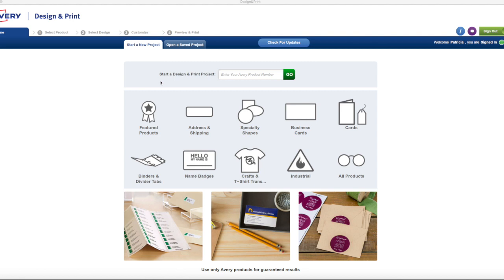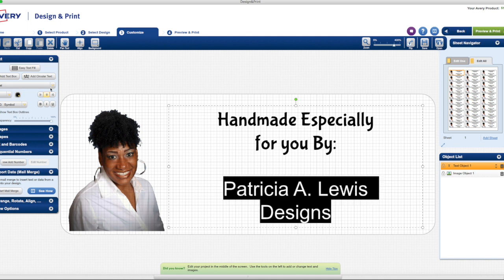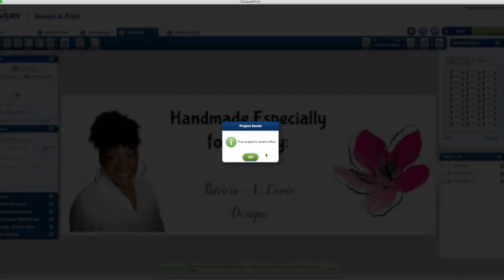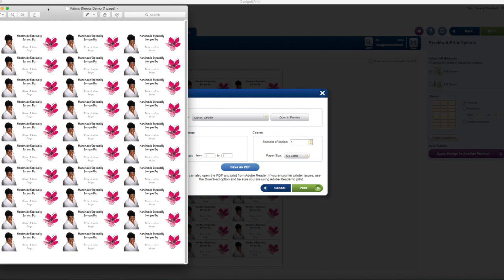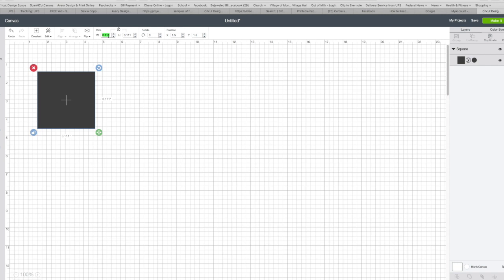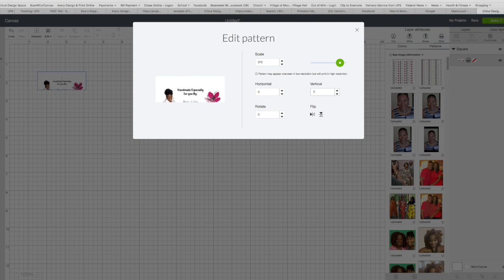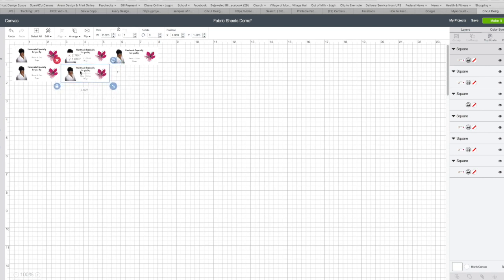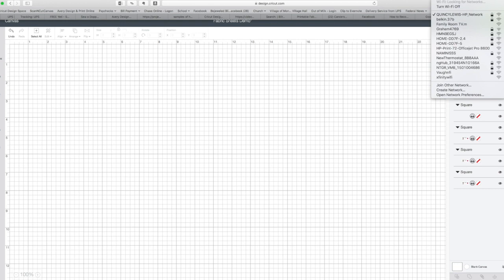Fabric Sheets Demo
Fabric Sheets Demo created using the Avery.com Label online software application to upload to Cricut Design Space to be cut with your Cricut.